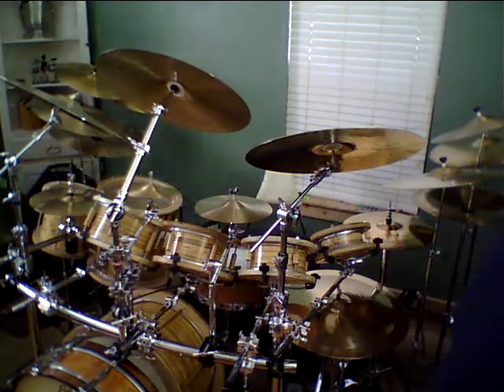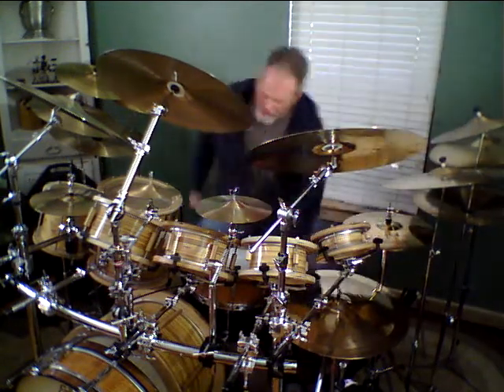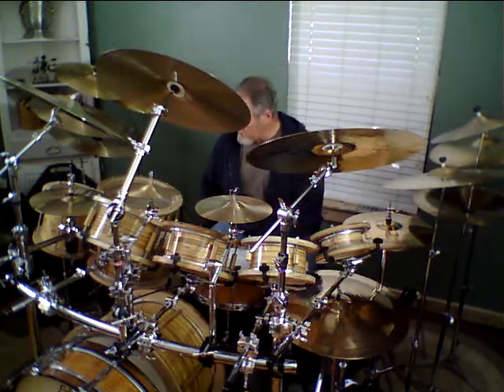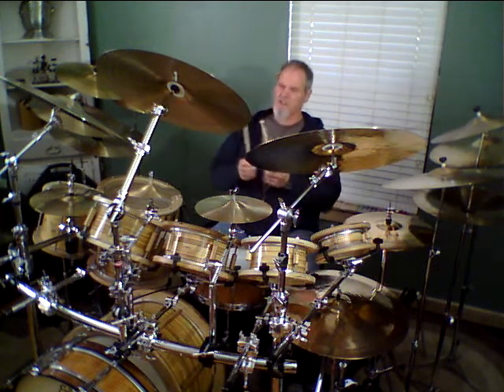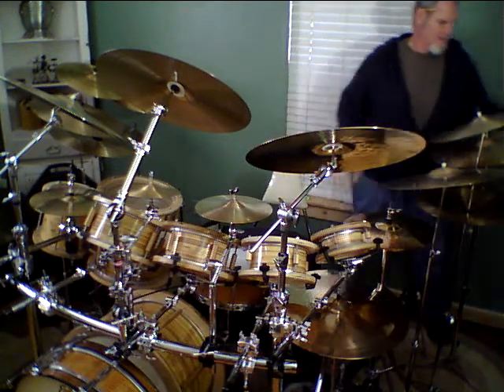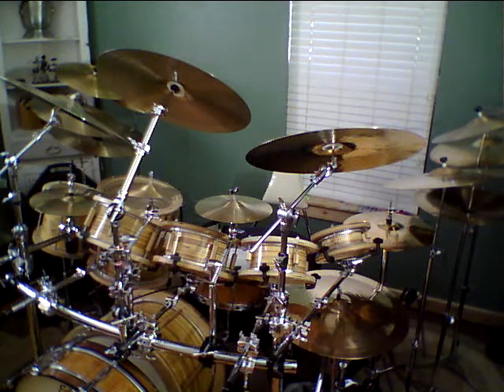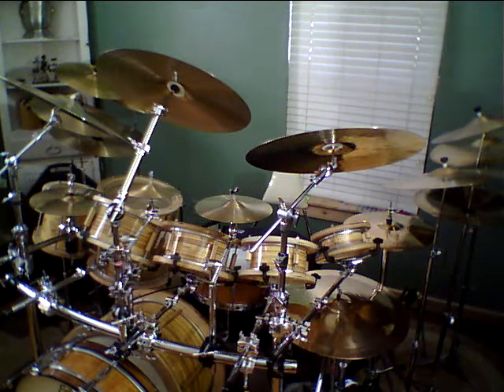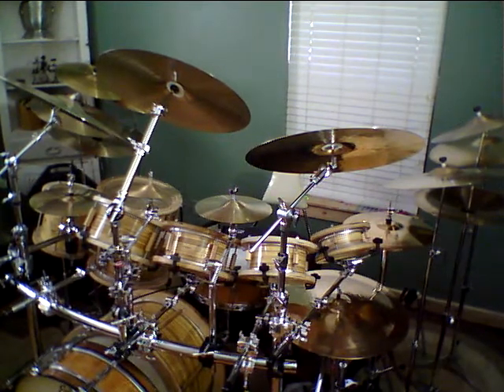Tubie Joins the Pack. Drum Shells and Sound - Part 5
Is there a great audible difference between Tubie and the rest of the kit? There certainly should be.